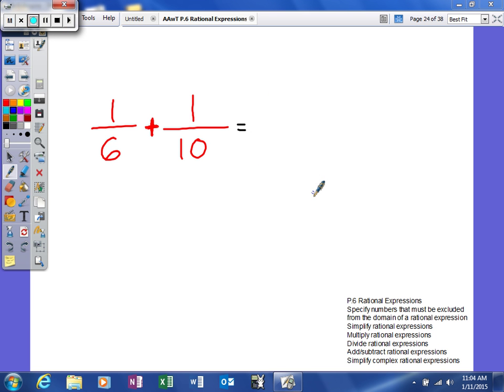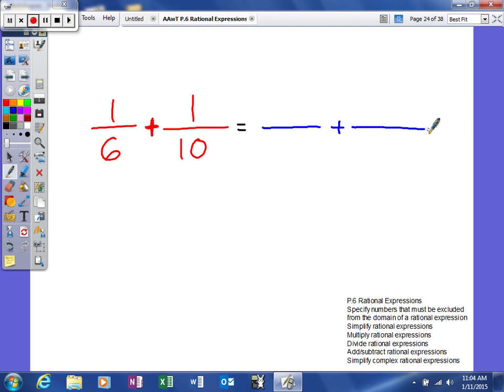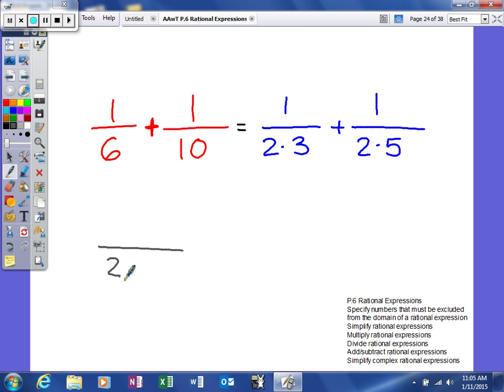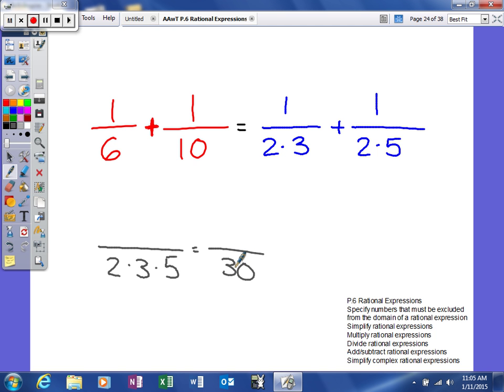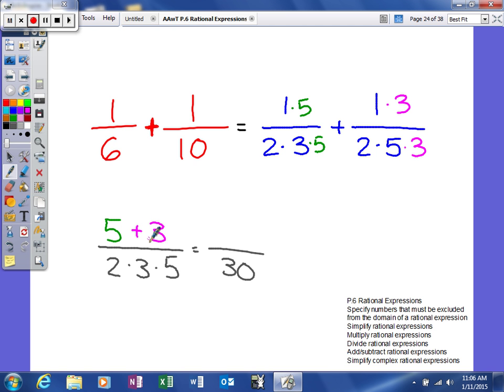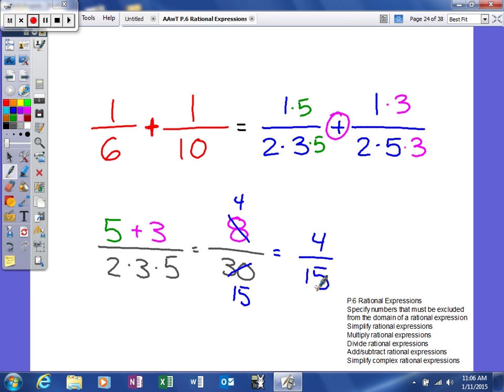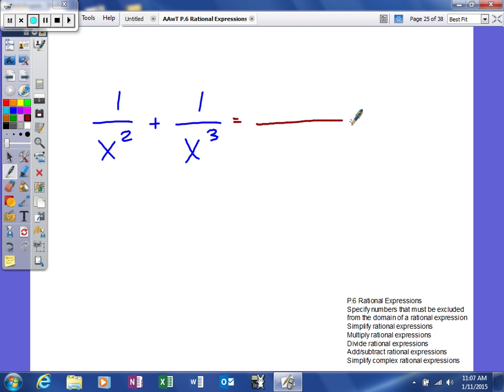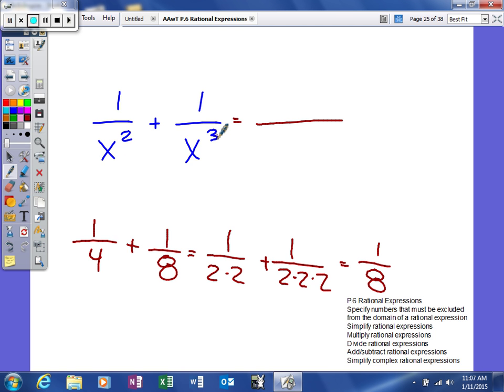Mooney -- Review - 6 - Rational Expressions - Add and subtract rational expressions